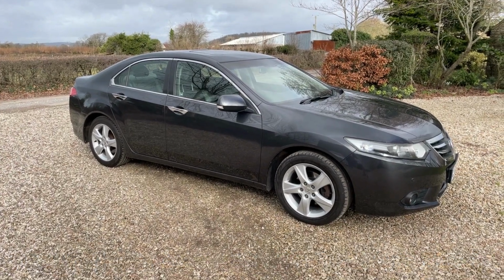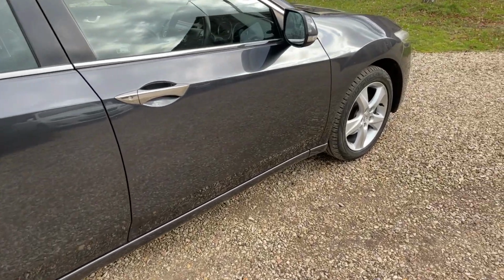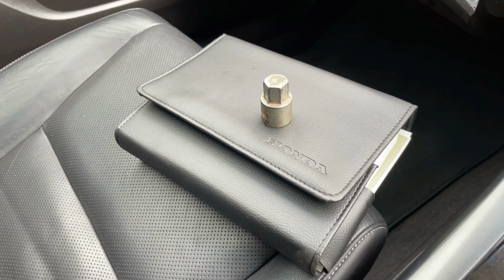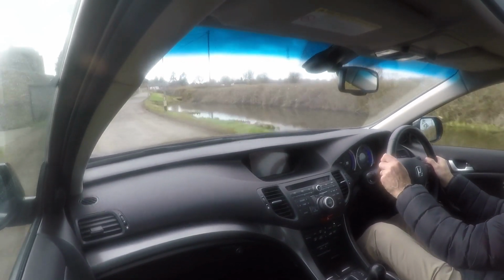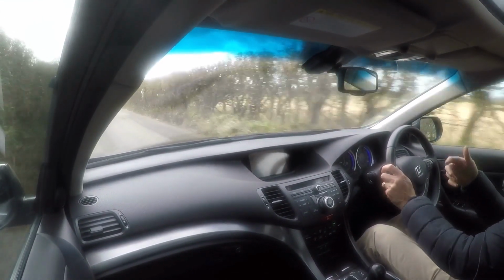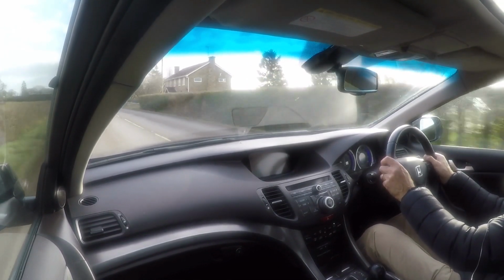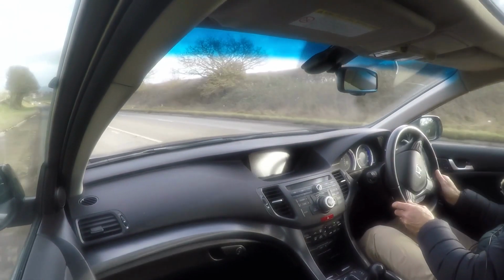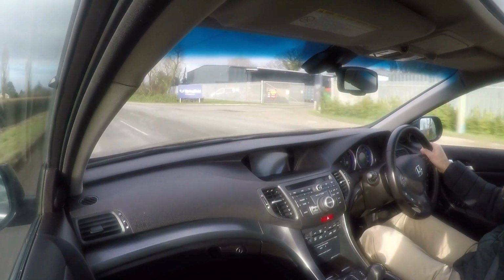LG12XUT Honda Accord 2.2 i-DTEC EX Auto Euro 5 4dr